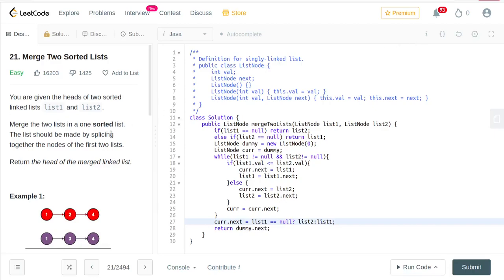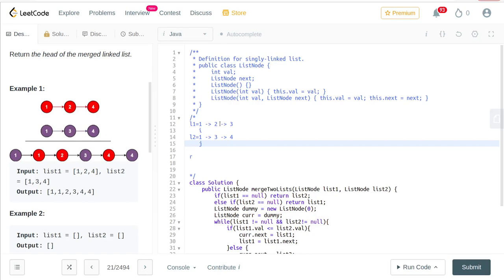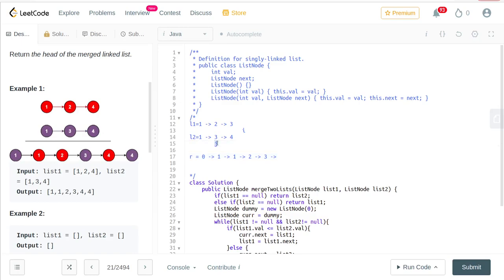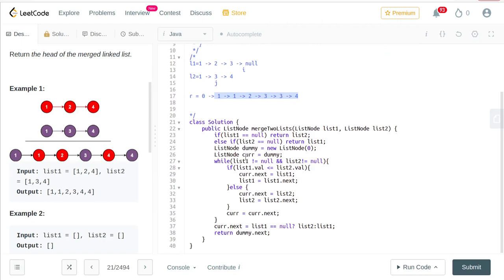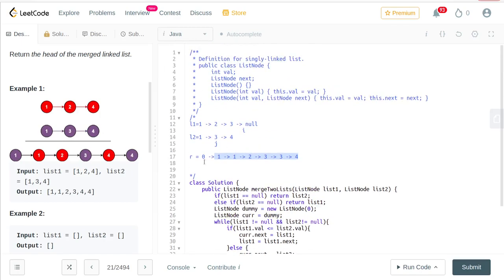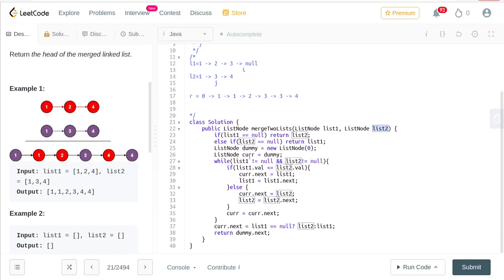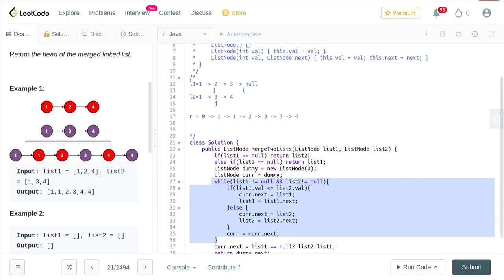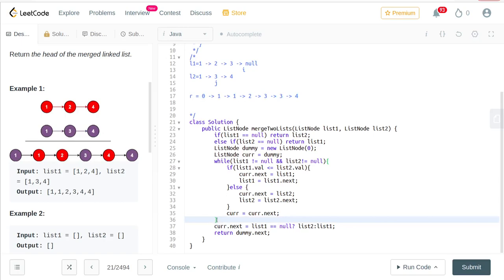Amazon Software Engineer Interview Preparation - Part 20 LC 21 Merge Two Sorted Lists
Merge the two lists in a one sorted list. The list should be made by splicing together the nodes of the first two lists.

Example 1:

Input: list1 = [1,2,4], list2 = [1,3,4]
Output: [1,1,2,3,4,4]
Example 2:

Input: list1 = [], list2 = []
Output: []
Example 3:

Input: list1 = [], list2 = [0]
Output: [0]